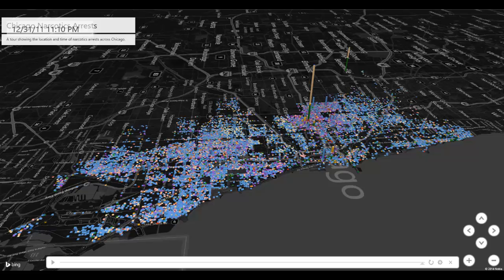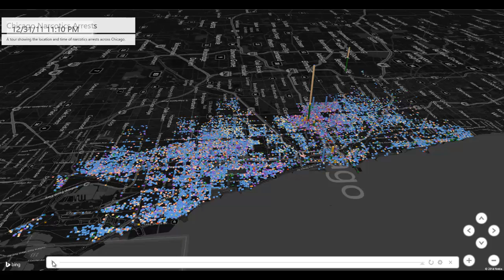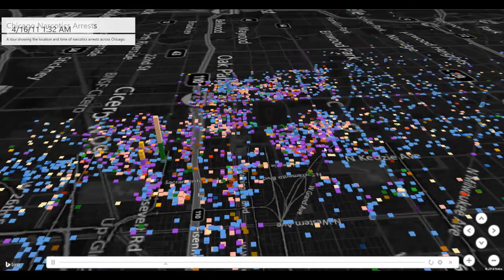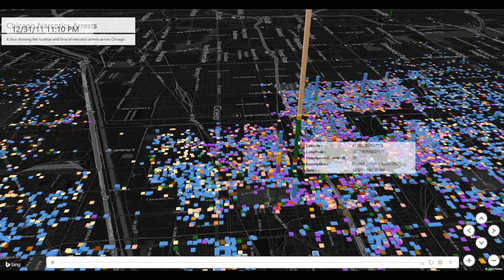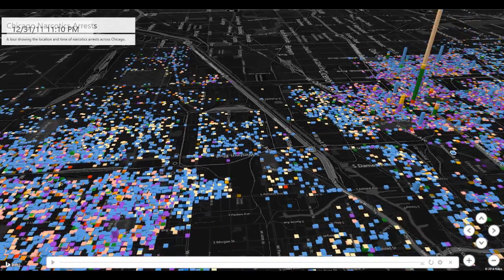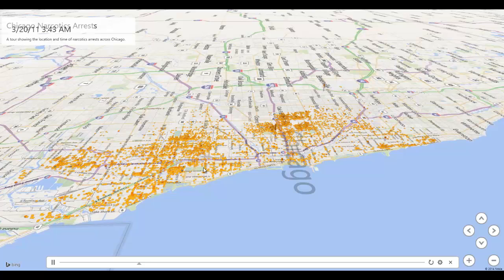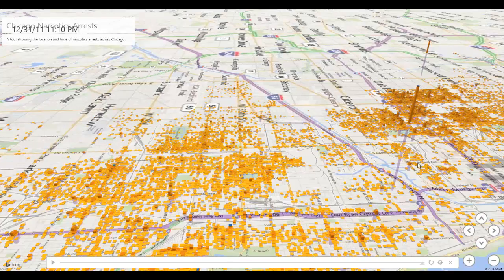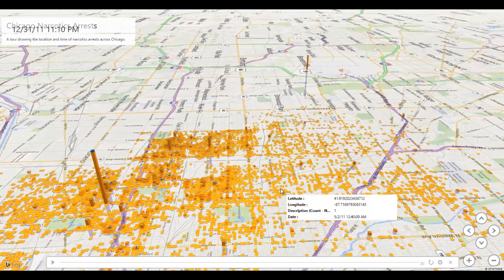Carlton's Tour of Chicago Crime 2011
Carlton's Tour of Chicago Crime 2011 - There were 38,449 arrests made in Chicago in 2011 - this Excel Power Map helps you visualize those arrests over time.